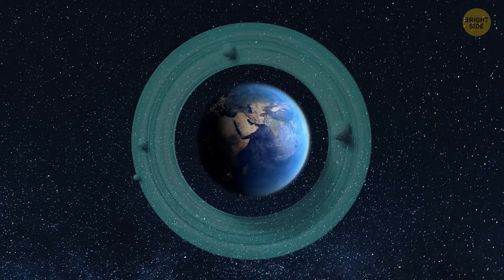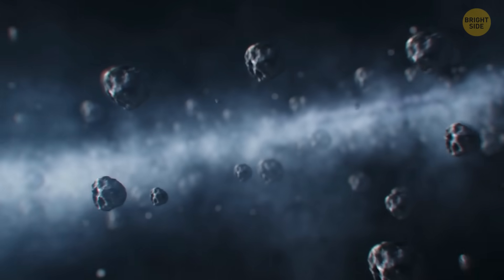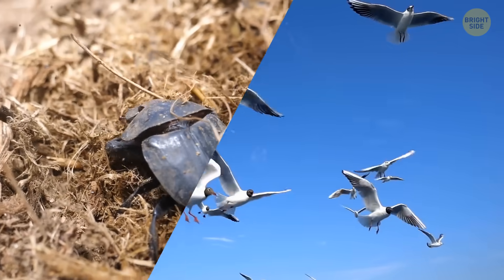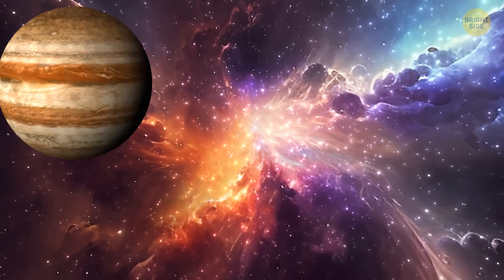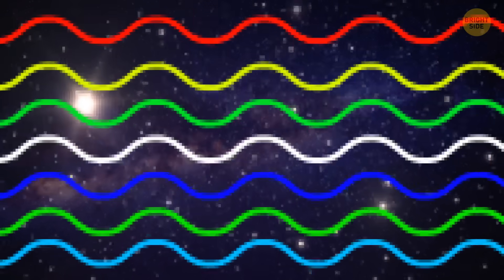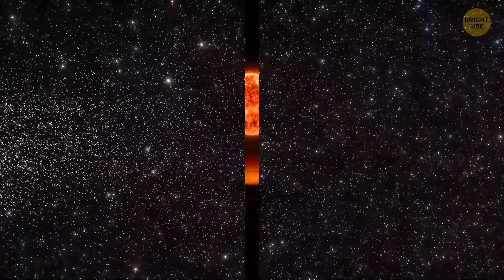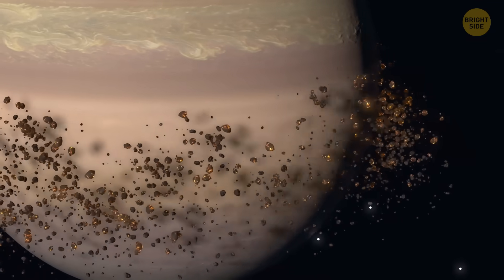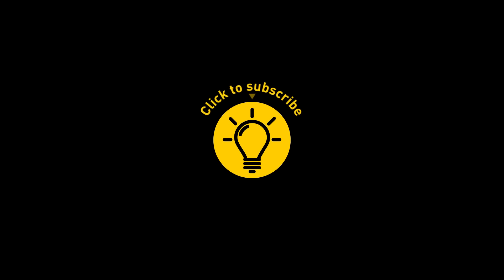The Earth Once Had Rings and Here's What Happened To Them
Way back in the day, our Earth was a total rockstar with its own set of rings, just like Saturn. But those rings didn't last forever. Nope, they got shattered into smithereens by some cosmic smash-up, probably with another celestial object. So, what's left of those once-glorious rings? Well, some scientists think they might've coalesced into the Moon we know and love today. Yeah, the Moon could be Earth's cosmic rebound from the breakup of its rings! But hey, don't feel too bad for Earth; it's still rocking the whole "life-supporting planet" gig like a champ, rings or no rings.